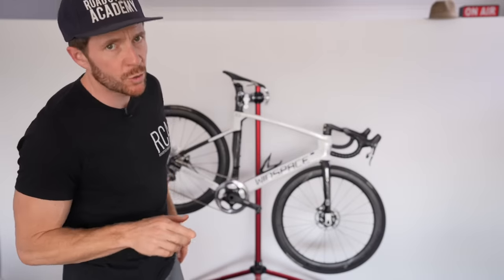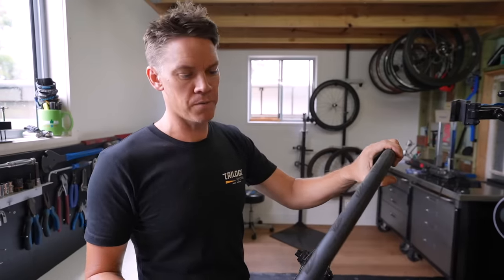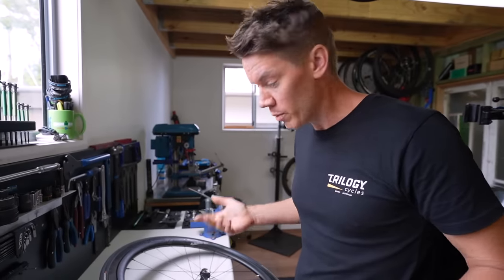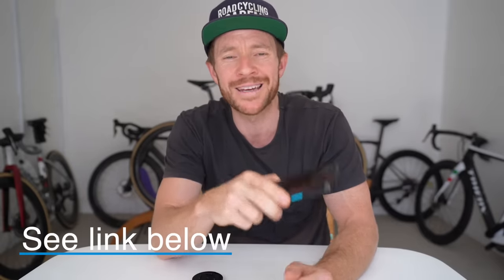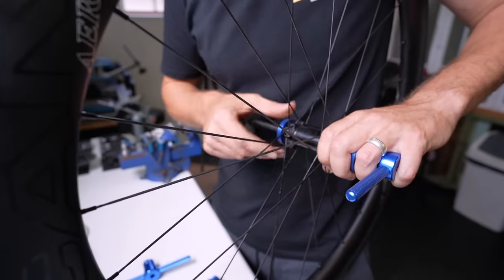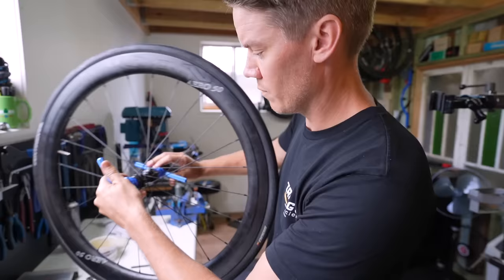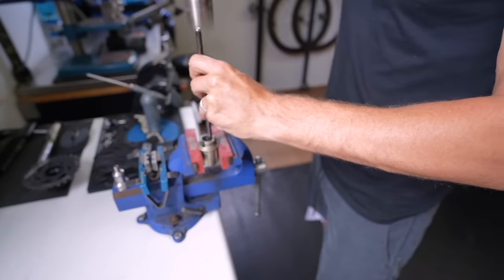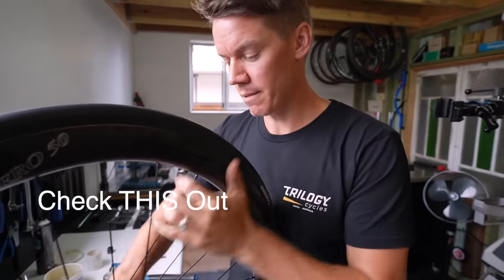Make your carbon wheels faster (with a simple upgrade)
In this video expert mechanic upgrades my ICAN Aero 50 Chinese carbon wheels for $320 USD. The focusing will be on the bearings, which became a limiting factor after a few thousand KM of riding. Aaron will show you what's involved in removing and adding the bearings to wheels. I'll also share some speed data to demonstrate the bikes ability to acquire more speed with the better bearings. In this case it's the Winspace T1500.